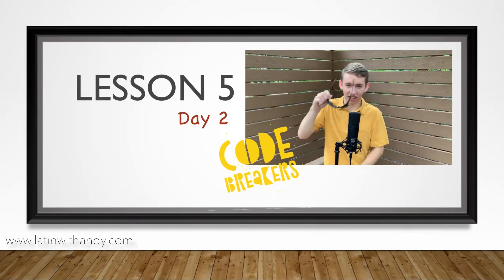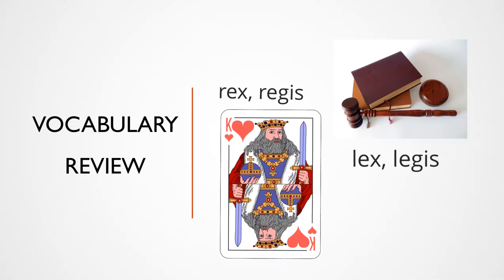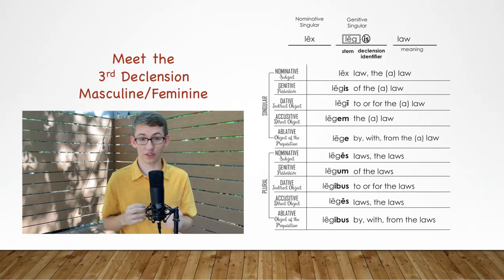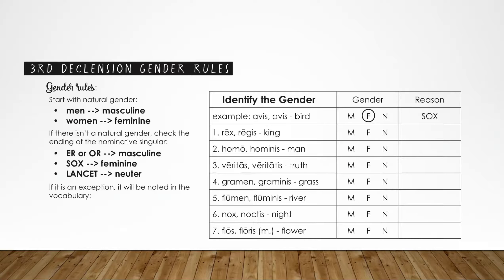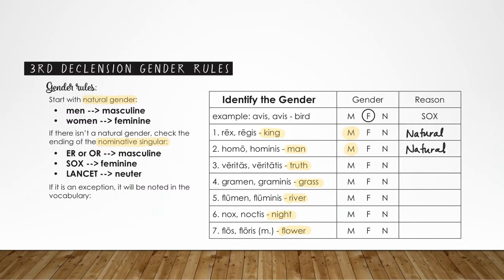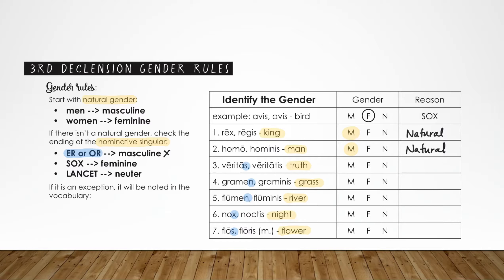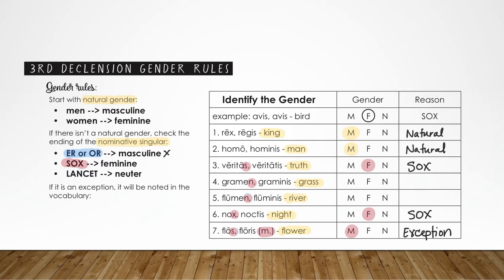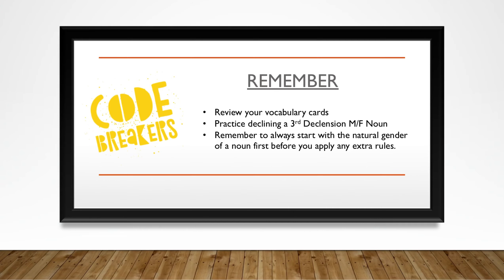Lesson 5 Day 2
Don’t forget to practice declining your nouns! It may seem dull sometimes, but the more practice the better. Today we are going to focus in on 3rd declension gender rules. Make sure and put your thinking caps on for this one!

Today’s Vocabulary:
 Lex, legis - law
 Rex, regis - king

Follow along with the lesson 5 video by downloading the FREE video companion guide

For more Latin practice, purchase the Code Breaker’s daily worksheets

Want to get started memorizing Henle 1 vocabulary? Check for help!

Visit the Family Style Schooling Blog for more info on Code Breakers and Latin With Andy

Interested in starting Henle 1?